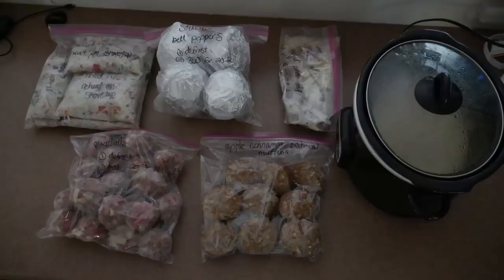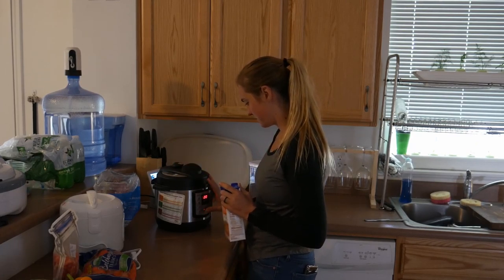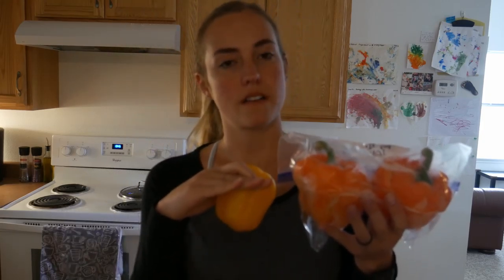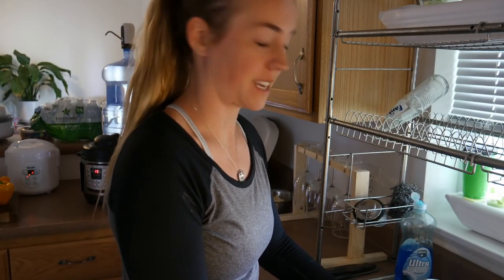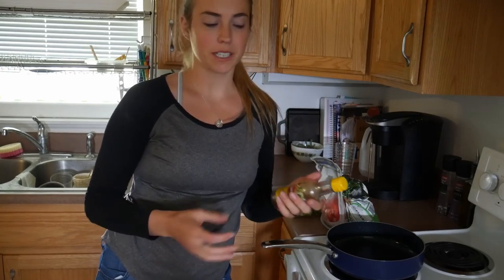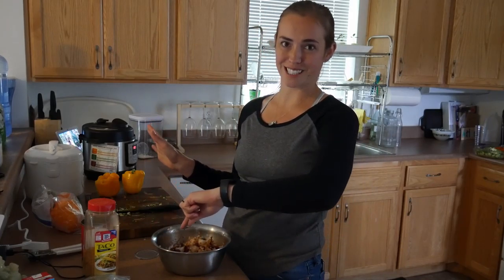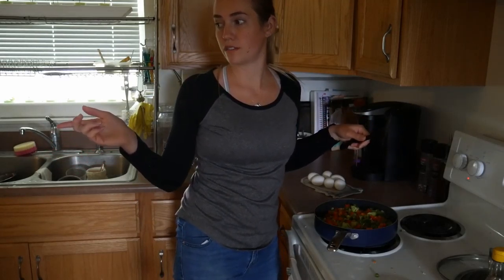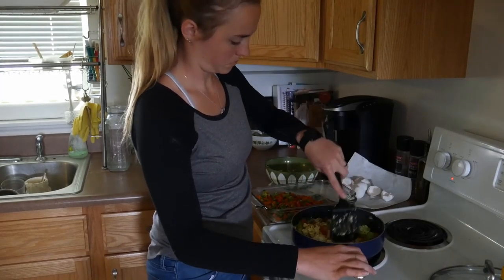COOK WITH ME | Freezer Meals Part 1 | Atlas of Nutrition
Hey guys! My name is Summer and I'm a mama to a crazy toddler, Atlas, and a sweet labradoodle, Gaia. I'm only a few classes away from earning my Bachelors degree in Nutrition and I have lots of recipes and helpful tips to improve your lifestyle one day at a time.

As the summer days get longer and we spend more time outside, we have noticed our dinners have been lacking good nutrition. In order to combat that, I’m taking you through the beginning of our freezer meals! Freezer meals should help as you set it out in the morning to defrost, then bake or reheat around dinner time. Even if it's just a main dish or side item, it's just what we need when we don't have as much time to cook!

Things You See:
Pots and Pans
Cutting Board
High Chair
Summer’s Fitbit

Here at Atlas of Nutrition, we hope to add just a little health and nutritional value to your life while making it fun and easy!